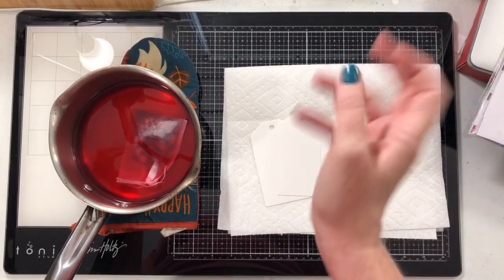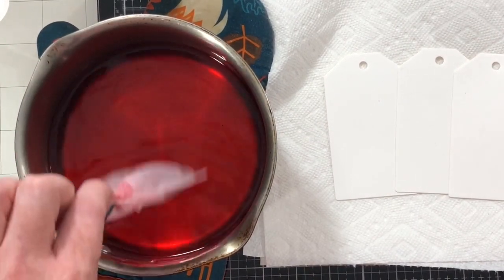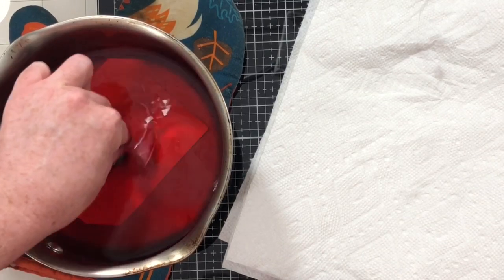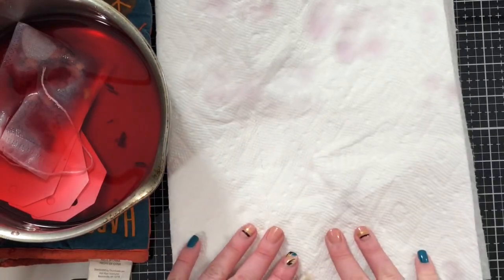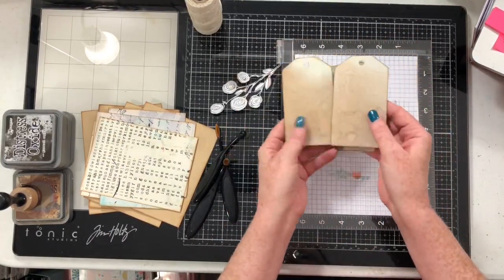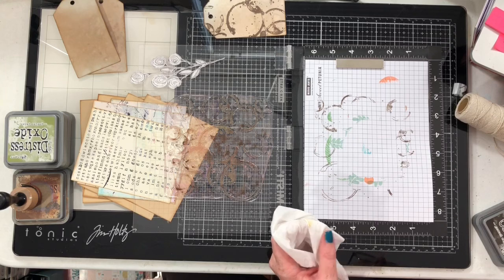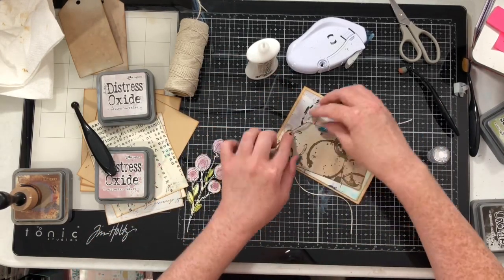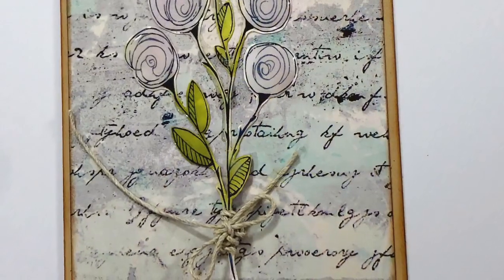TeaStaining Tutorial and Cardmaking Process (Wild Whisper)